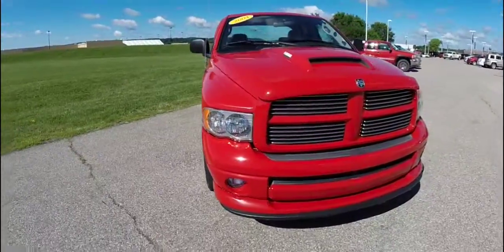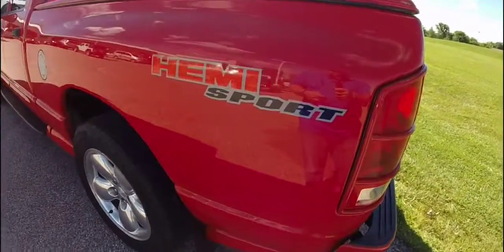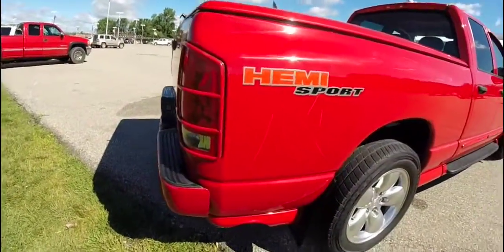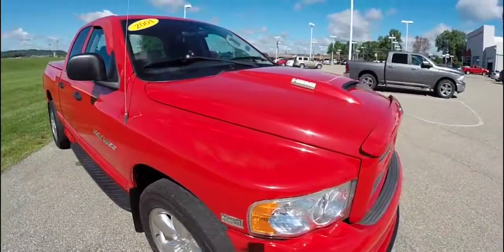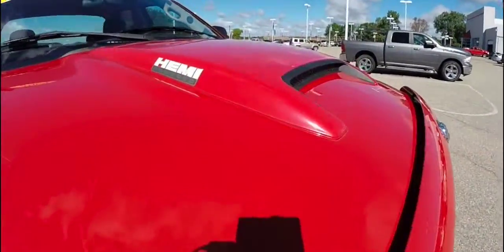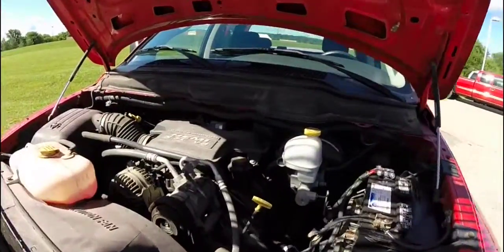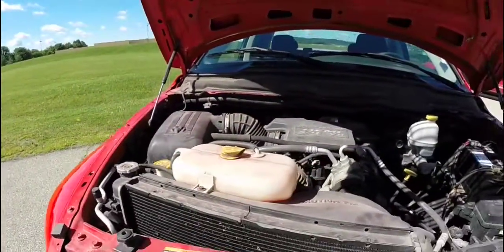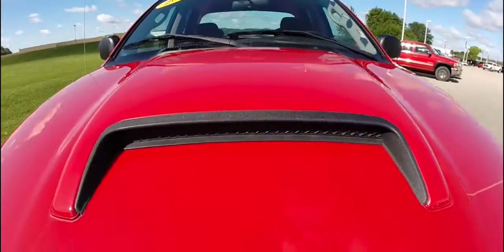2004 Dodge Ram 1500 Hemi Sport|P9817A